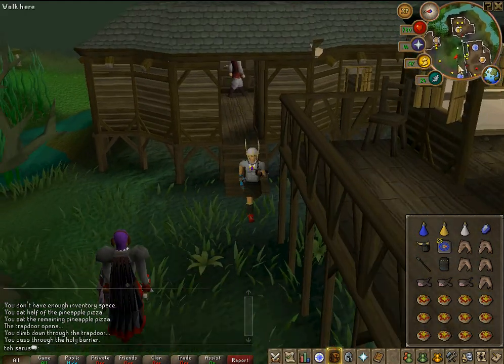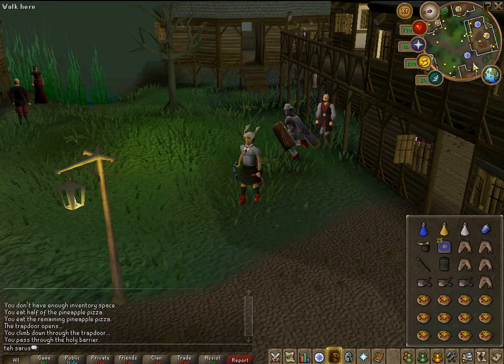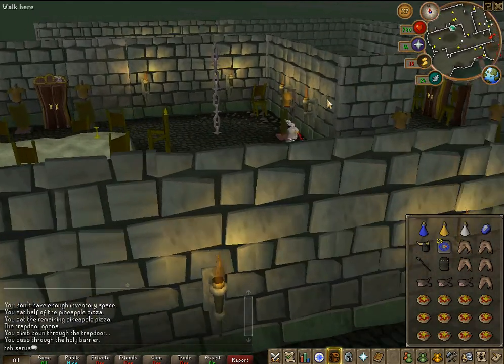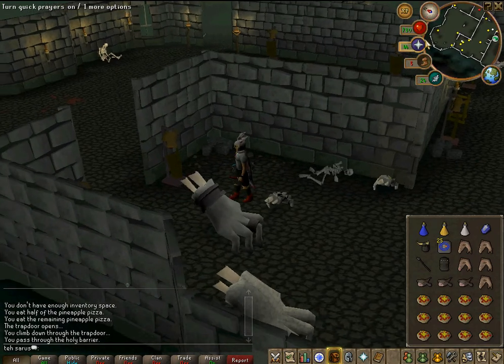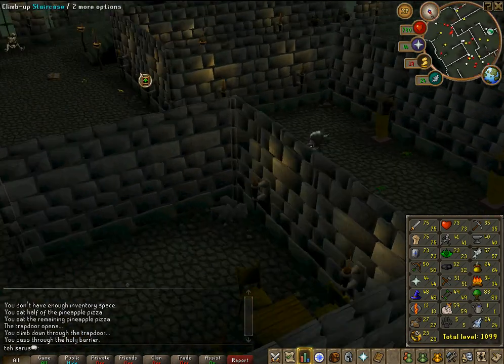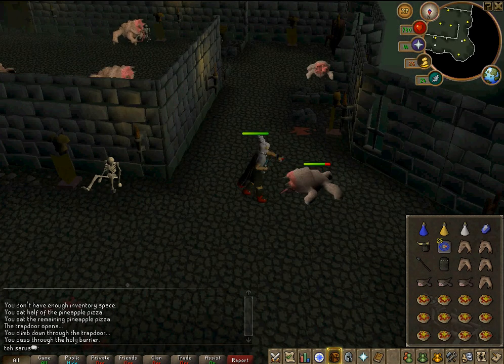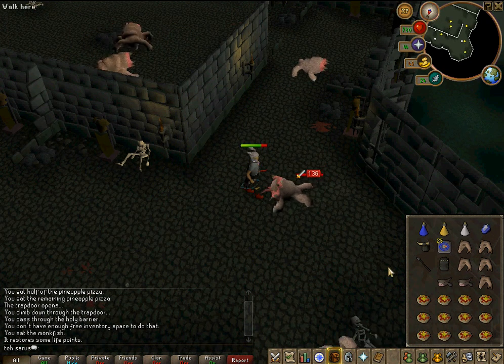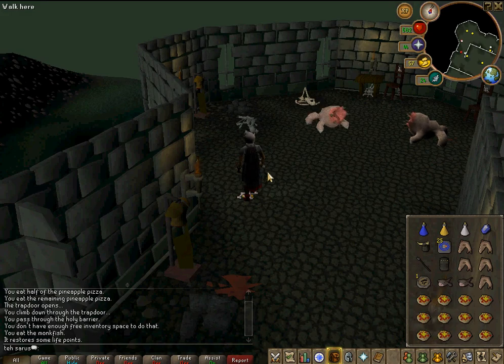slayer guides : bloodvelds commentary ( for lower levels)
this is a guide on killing bloodvelds on rs the song in the back ground was californcation by: red hot chilli peppers